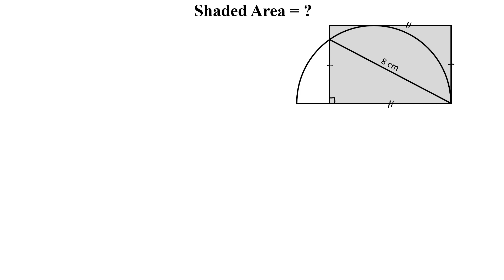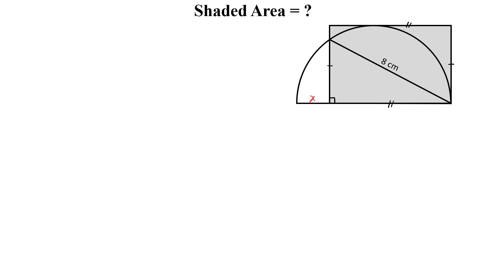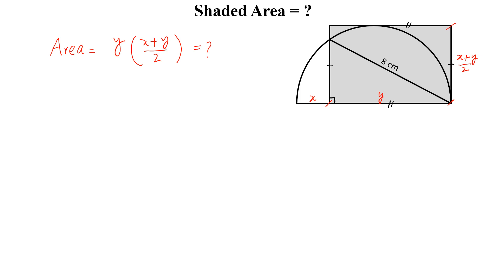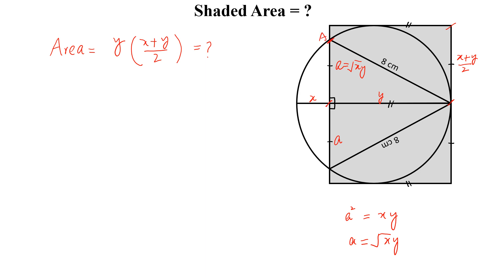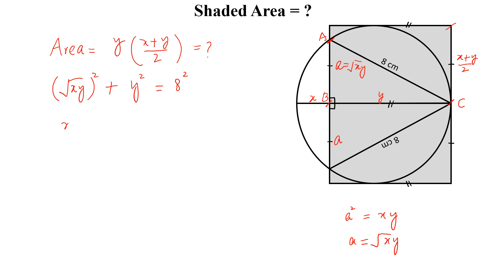Calculate the shaded Area | Semi Circle and Rectangle | Unknown Area Math Problem